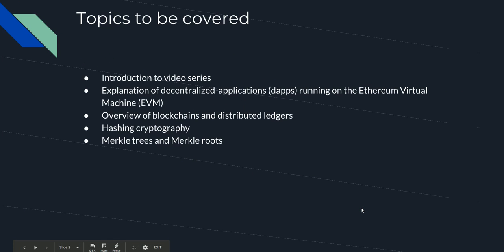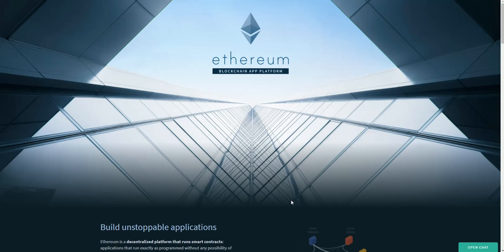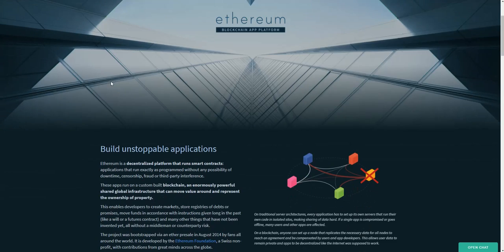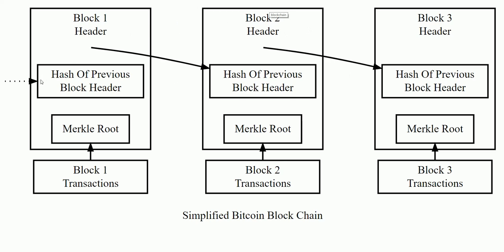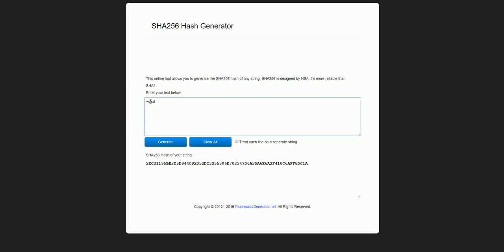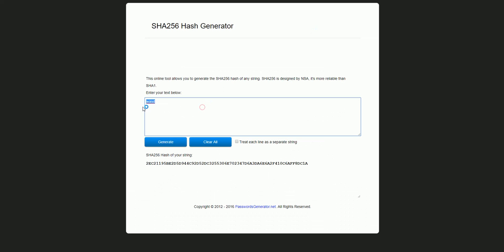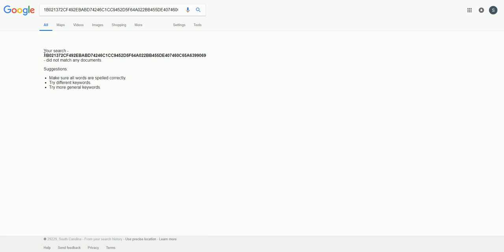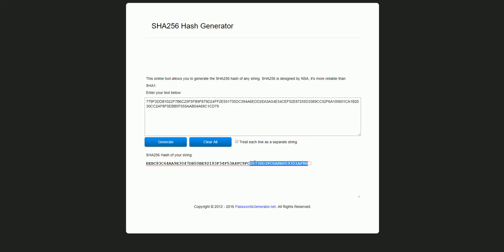Introduction to Ethereum with Sunny Gupta and Ernesto Lee - ernesto.net